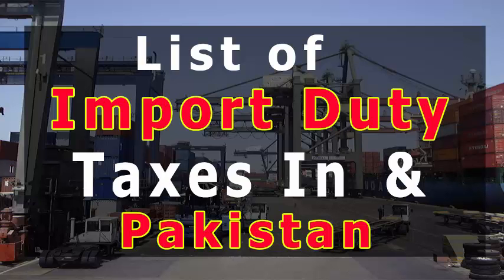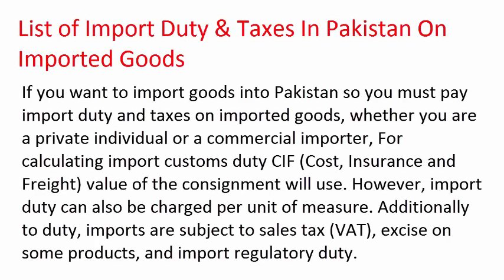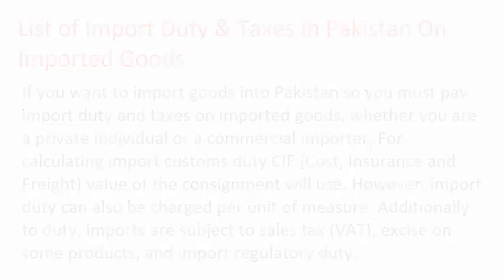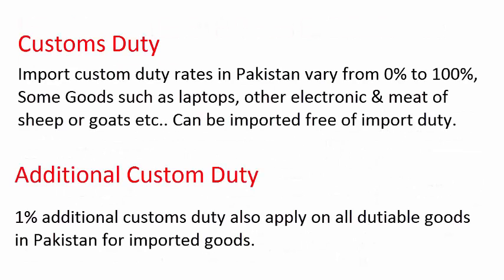List of Import Duty and Taxes In Pakistan - Import Duty Explained - Taxes & Custom Duty in Pakistan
List of Import Duty and Taxes In Pakistan: In this video, share list of import duty and taxes in Pakistan - import duty explained - taxes & customs duty in Pakistan.

List of Import Duty &amp; Taxes In Pakistan On Imported Goods
If you want to import goods into Pakistan so you must pay import duty and taxes on imported goods, whether you are a private individual or a commercial importer, For calculating import customs duty CIF (Cost, Insurance and Freight) value of the consignment will use. However, import duty can also be charged per unit of measure. Additionally to duty, imports are subject to sales tax (VAT), excise on some products, and import regulatory duty.
Customs Duty
Import custom duty rates in Pakistan vary from 0% to 100%, Some Goods such as laptops, other electronic &amp; meat of sheep or goats etc.. Can be imported free of import duty.
Additional Custom Duty
1% additional customs duty also apply on all dutiable goods in Pakistan for imported goods.
Sales Tax
All goods imported into Pakistan are liable to sales tax at the time of import, except goods specifically exempted under section 13, if exported by a manufacturer as mentioned in SIXTH SCHEDULE The Sales Tax Act, 1990 (Start From Page No.105). When applicable, the standard GST rate is 17% and the reduced rate is 5%, calculated on the sum of the CIF value.
Additional Sales Tax
Here in Pakistan Commercial importer will have to pay extra 3% additional sales tax for imported goods.
Income Tax
There is a 6 % income tax in Pakistan for imported goods.
CESS Duty
Cess Duty on imported goods in Pakistan vary from 0.9% to 0.95% of CIF value of consignment
Excise duty
Excise duty is applicable on few merchandise such as liquor and tobacco items. It can be applied ad valorem calculated on the sum of the CIF value and applicable duty, or it can be specific, i.e. charged per unit of measure.
Import regulatory duty
Import regulatory duty is charged on some products at a rate between 5% and 50% calculated on the CIF value.